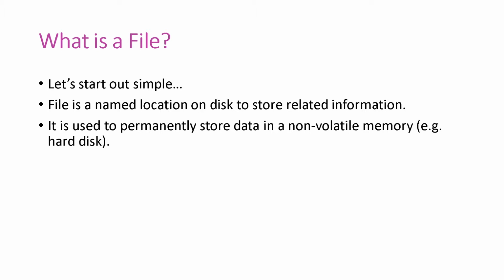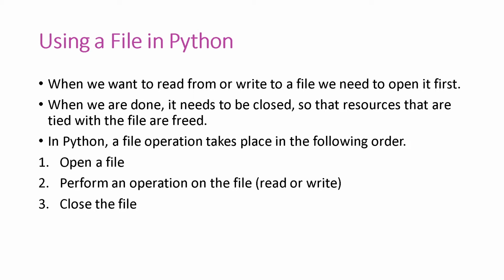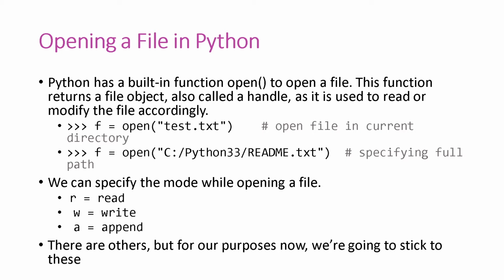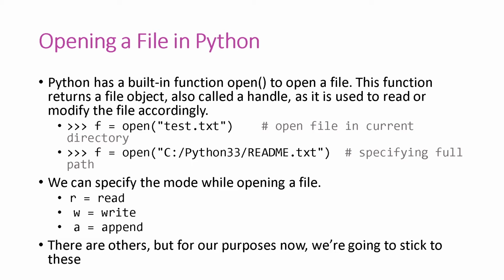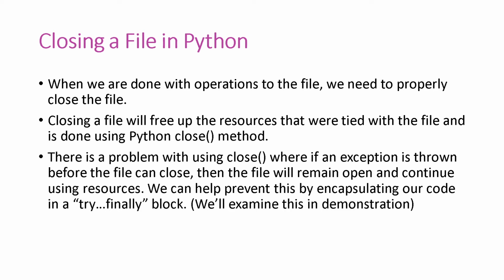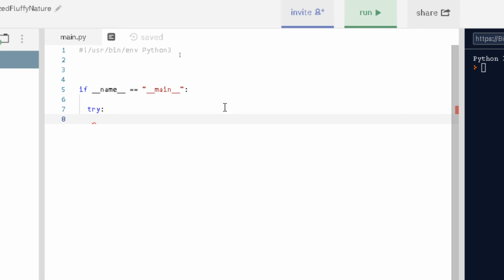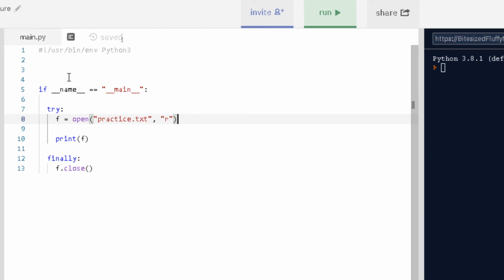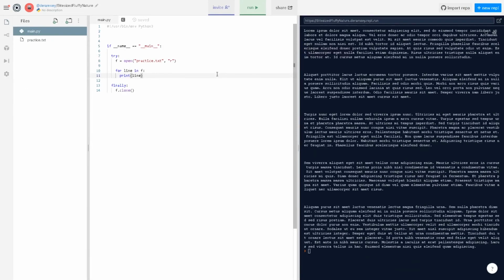Python: Intro to Working with Files